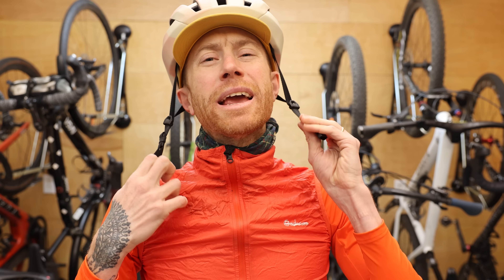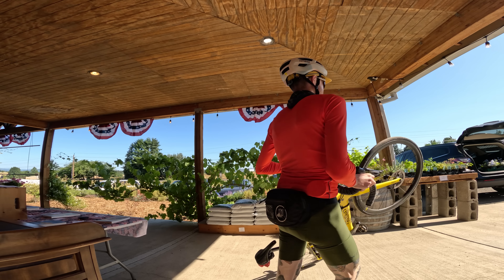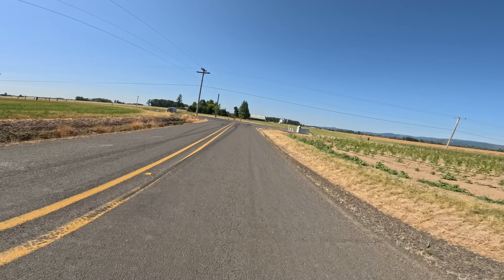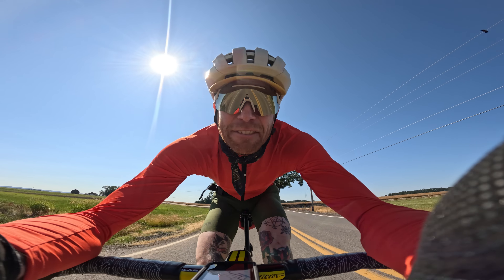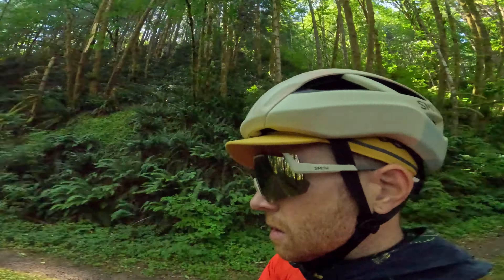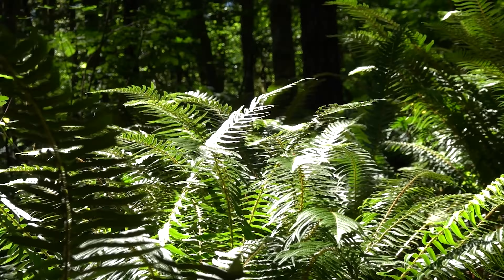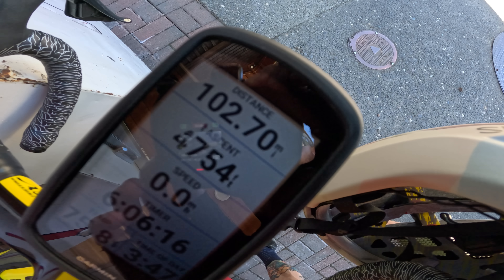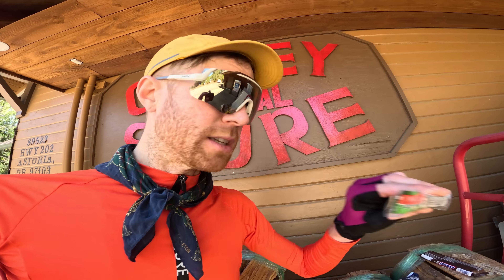6 Tips to Riding Your First Century ￼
Wanting to get 100 mile ride under your Belt? This will help!
⚙️ The EBD Gear Shop Greatest place on the Internet
🔗Links to Everything Below👇

📡 EBD LIVE: 30 min before each weeks premiere:
 12:30pm PST / 3:30pm EST / 8:30PM GMT

- 🚵DK’s (Usual) Riding Gear
(Shopping these Links supports the Channel)
📜 All Other Riding Gear

-Host info -
Dustin Klein: Working Artist, Lifestyle Cyclist, Maker.